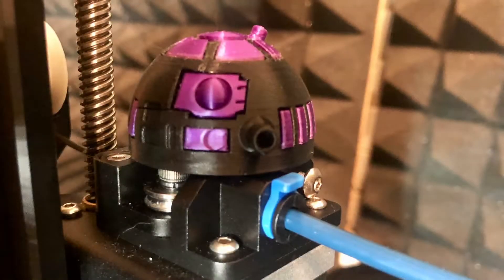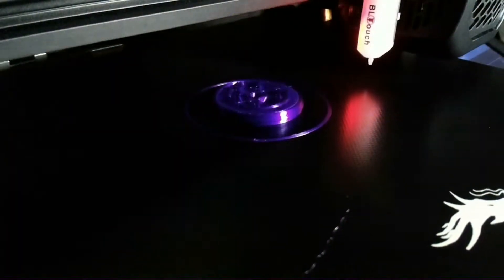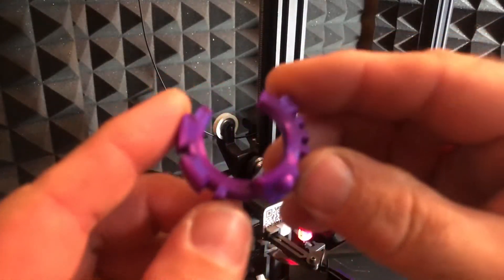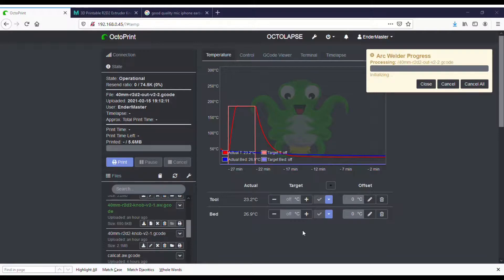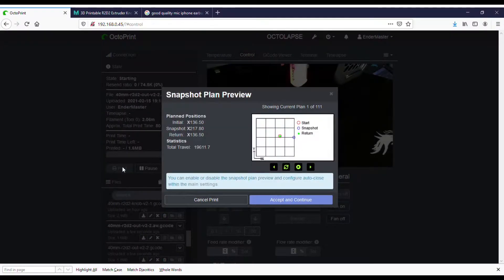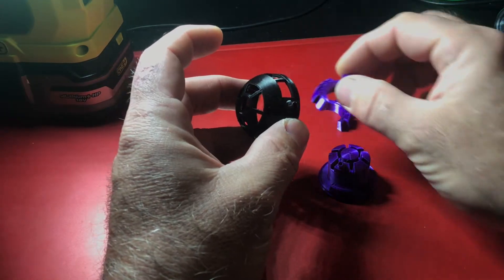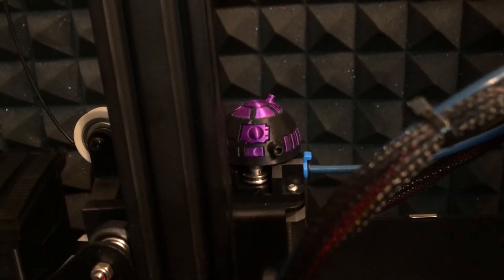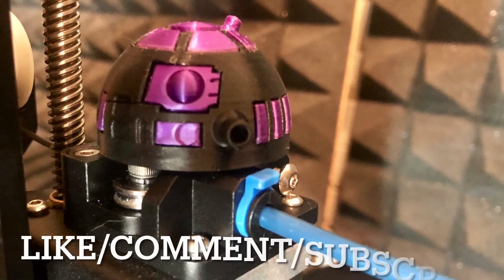Let’s print the R2 extruder knob and try out Arc Welder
Today we build the R2D2 extruder knob for my Ender 3 V2, and I installed the Arc Welder plugin for Octolapse so we'll test that out.

The STL files for the R2 extruder knob can be downloaded

Chapters:
00:00 Introduction and STL File Download
00:42 Printing the 3 parts
03:06 Summary of Arc Welder and an Octolapse mention

05:02 Assembling the 3 pieces
06:37 Conclusion

For this project in Cura I started with the dynamic quality setting (.16mm) under the standard Cura profile for an Ender 3 Pro

The purple filament is by TTYT3D and called Shine Dark Violet Purple PLA.  I printed it at 210 degrees for the knob, then adjusted down to 205 for the ring pieces to reduce stringing.  Speed is set at 40mm/s and fan speed to 40%.  Retraction is set to 6.0mm at 25mm/s.

The black filament is Overture Black PLA printed at 200 degrees, speed at 50mm/s and 100% fan speed. Retraction is set to 6.5 at 25mm/s.

During the project the ring piece broke into three sections.  That's ok, they still snap into the shell.  Tolerances are tight so be patient but use a little force.  As I detail more in the video I had trouble getting the center knob into the shell.  But with some sanding and some forceful persuasion via mallet I managed to make it fit.